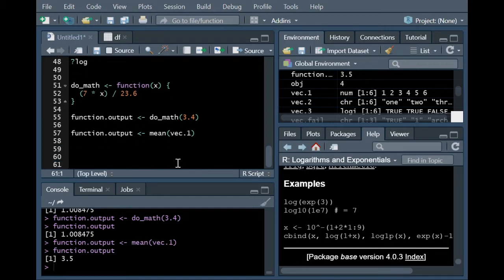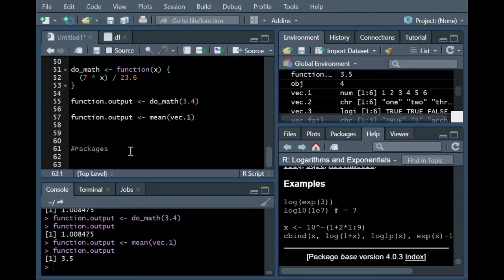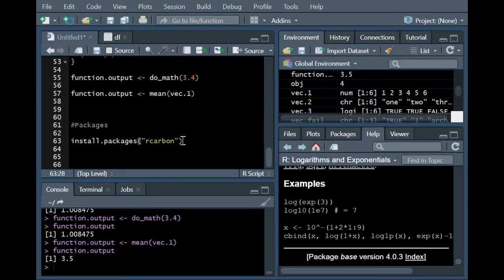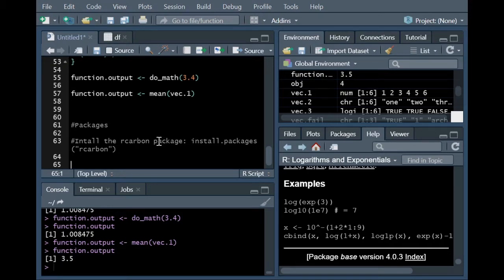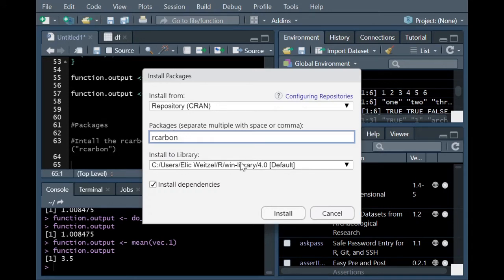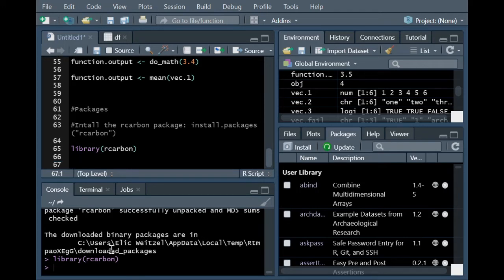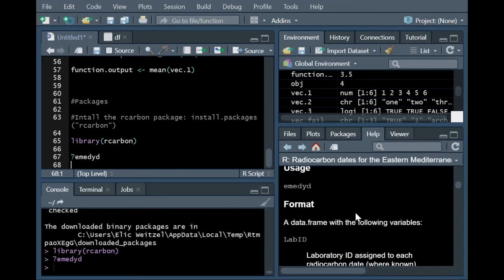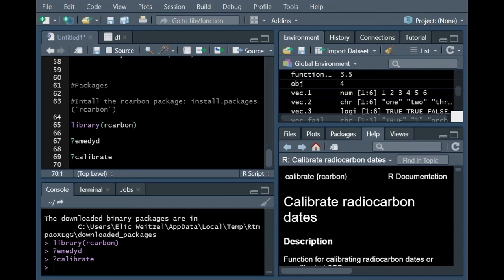Tutorial 1.5 - Packages